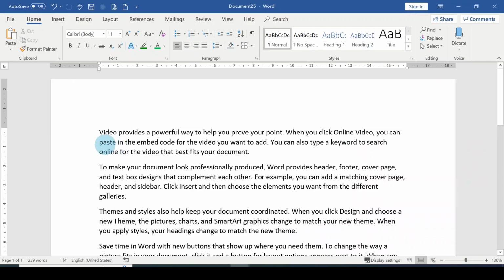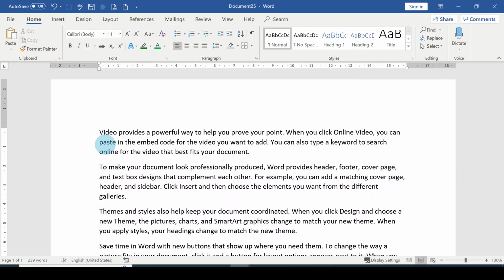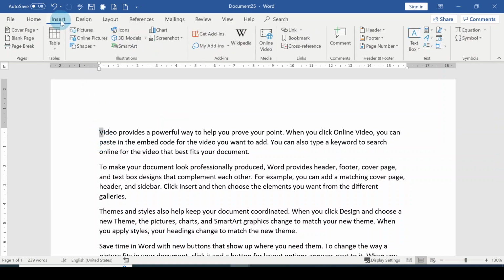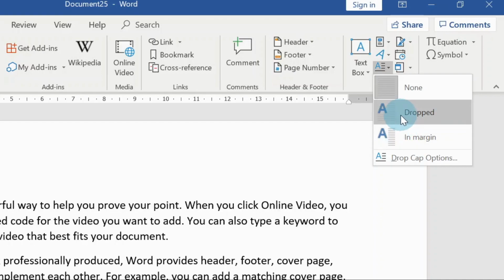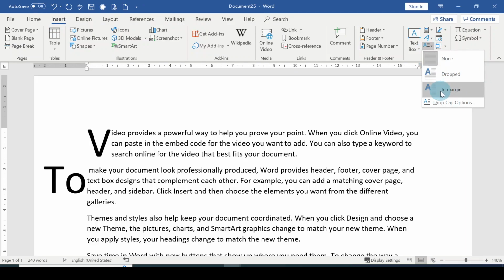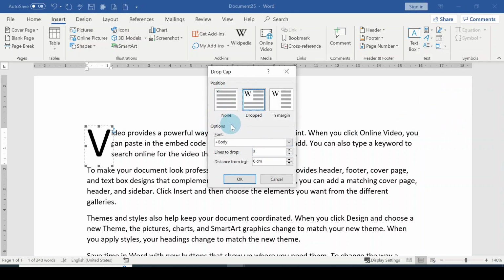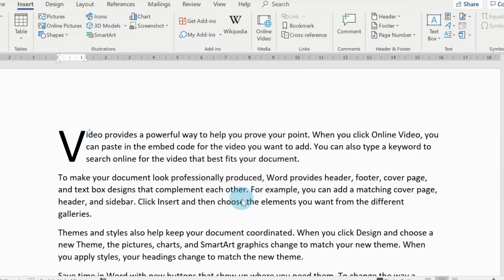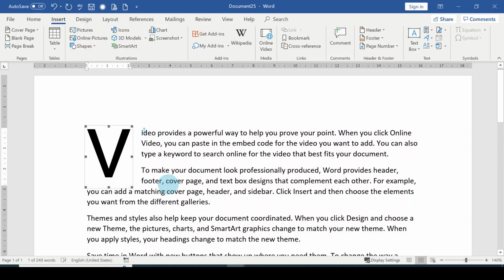How to Apply Drop Cap in Microsoft Word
From the Insert tab - Text group, you will find the Drop Cap option. You can choose either the Dropped or In Margin option. The font style of the dropped letter, the number of lines you want it to drop, and the space between the dropped letter and the rest of the paragraph text can be customized.